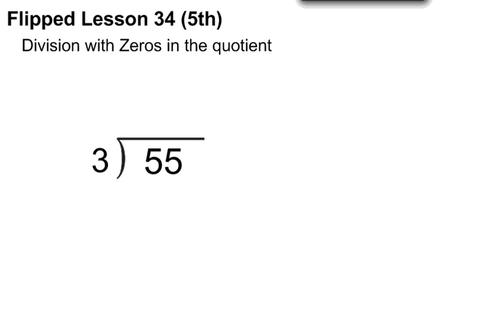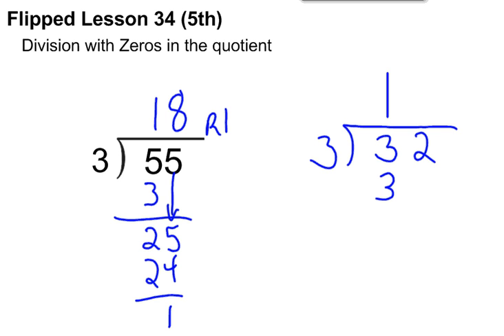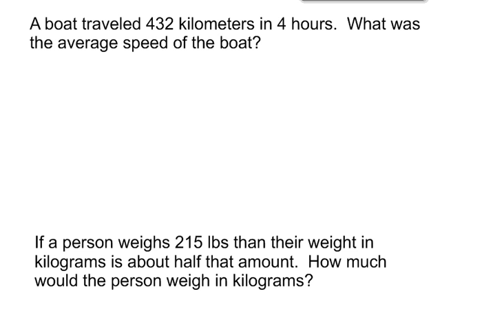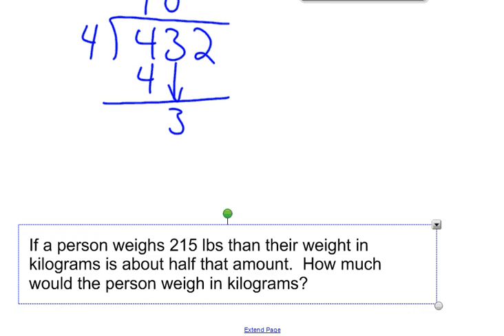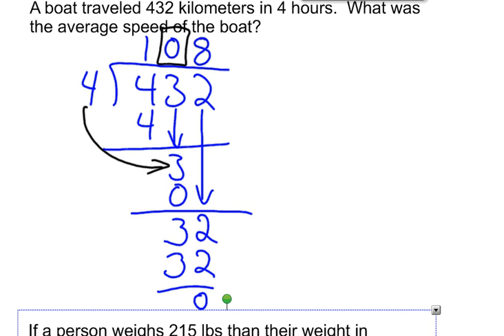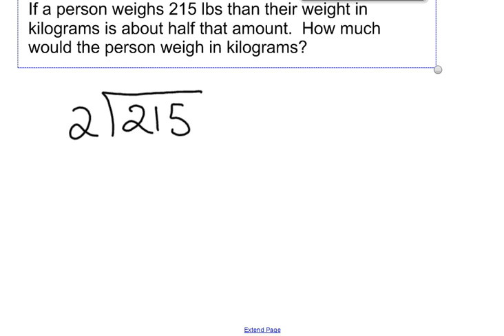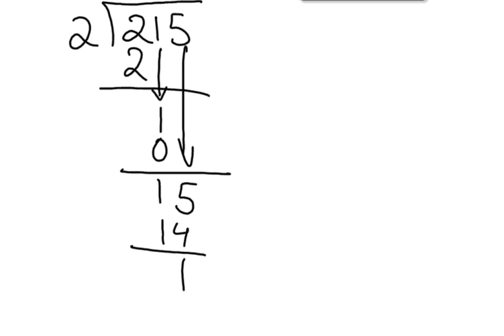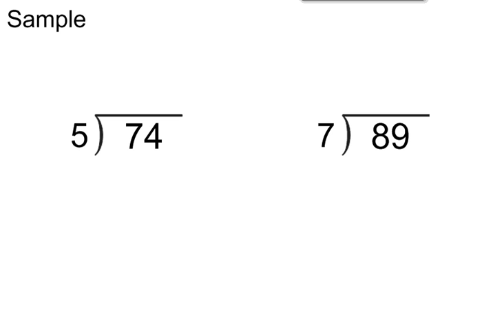TigerMath Lesson 34 5th